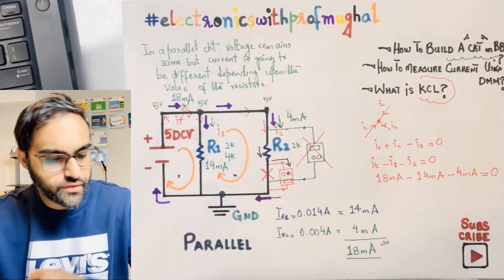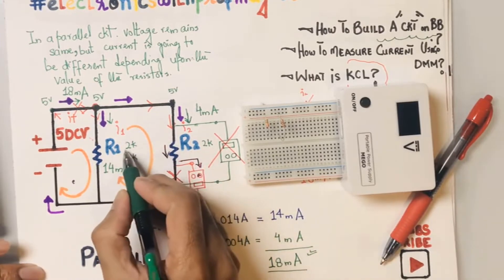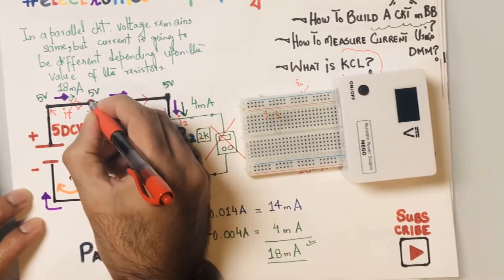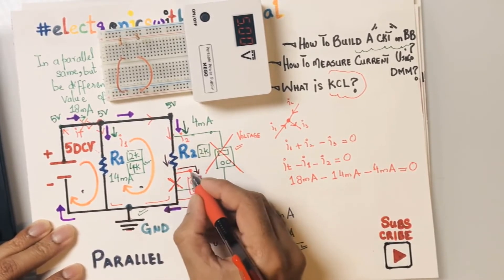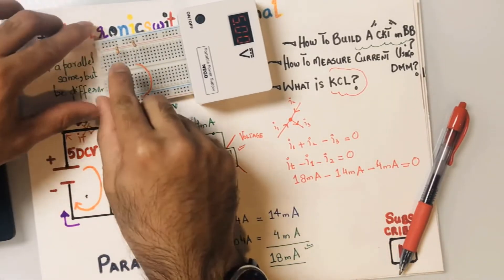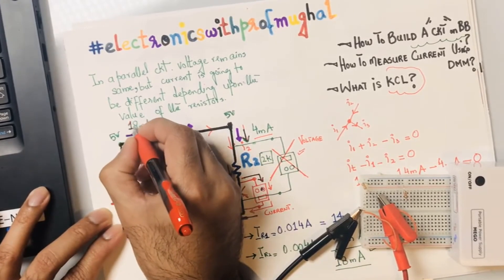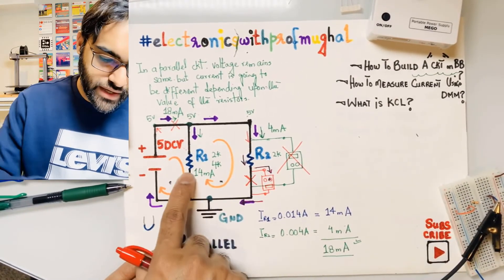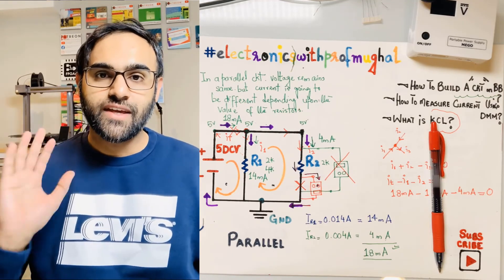Part 2 Basics of Breadboards for Beginners | Measure Voltage and Current using DMM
Learn basics of a breadboard, how to use breadboard to build a circuit, and how to measure voltage and current across components on a breadboard.
Credit: 👍
        -  Sound 🎵 : Camtesia